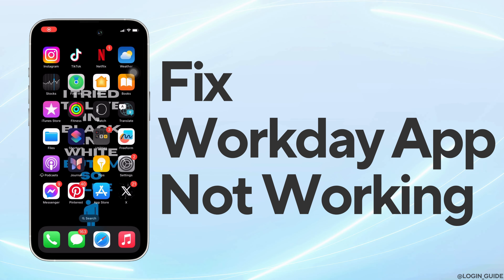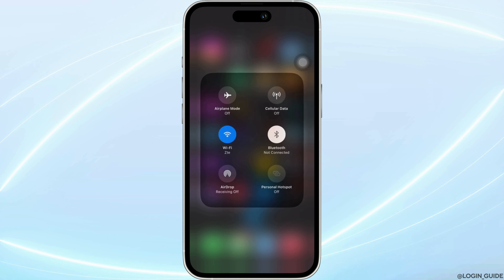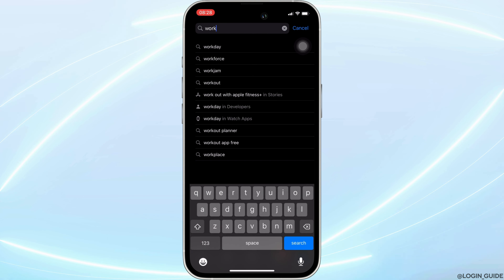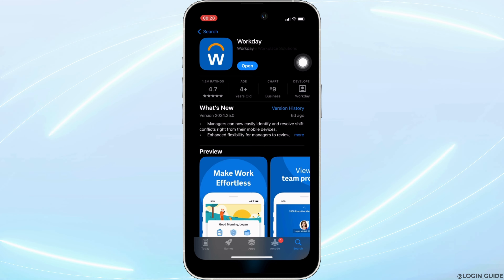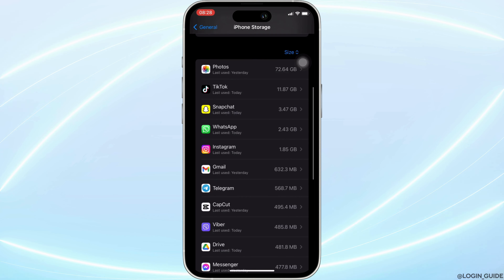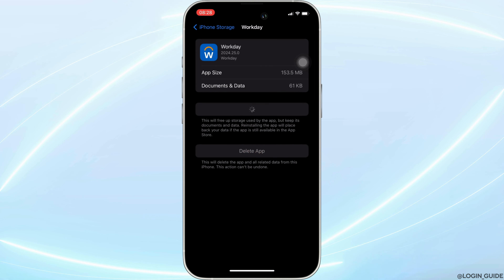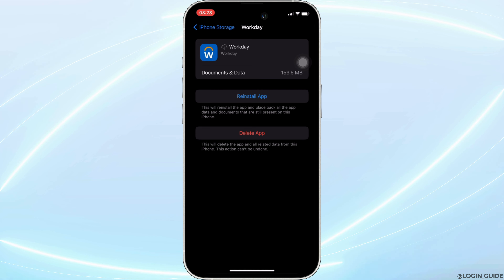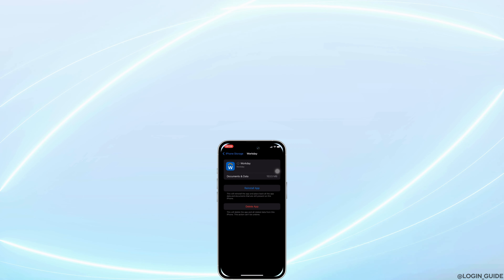Workday App Not Working: How to Fix Workday App Not Working 2024 (FIXED) - iPhone & Android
Is your Workday app not working on iPhone or Android? This guide will walk you through troubleshooting steps to resolve common issues with the Workday app in 2024, ensuring smooth access to your account.

Timestamps:
0:00 - Introduction
0:15 - Quick Fixes for Workday App Not Working on iPhone